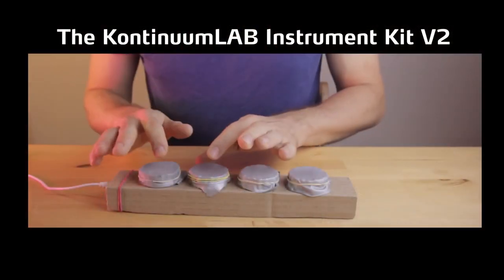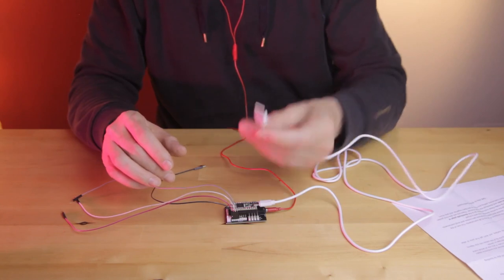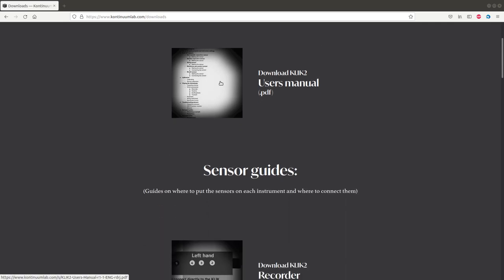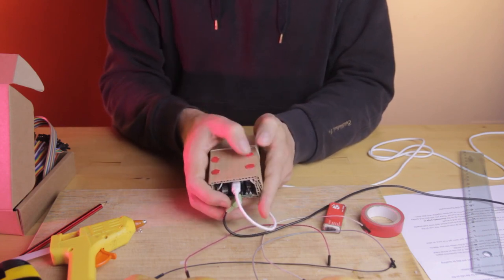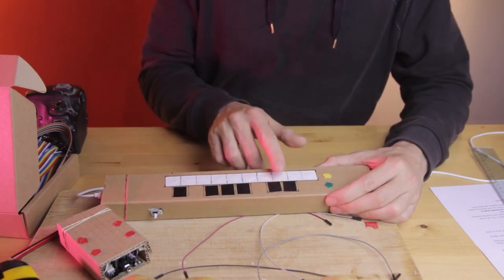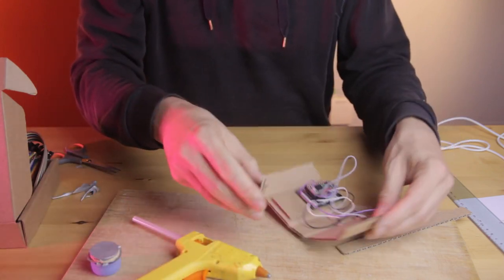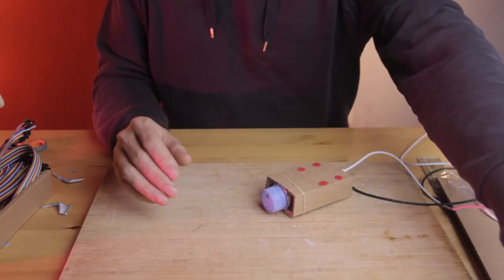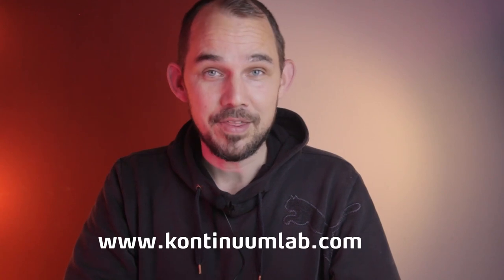KontinuumLAB Instrument Kit, Welcome - Part 1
The KLIK v2 has been launched, and this video is a quick welcome for new users. This is part one of two. It goes over the contents of the KLIK quickstart guide and some different instruments and techniques.